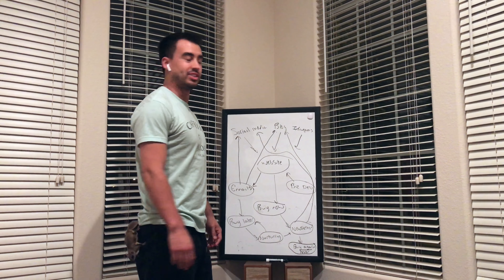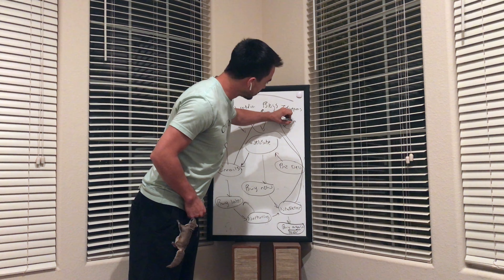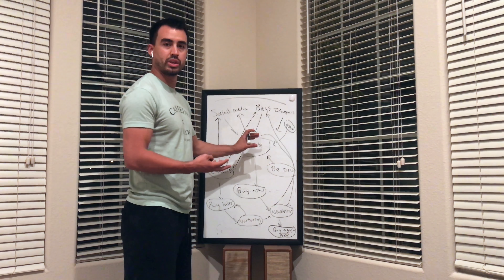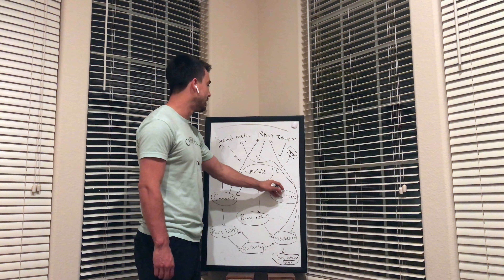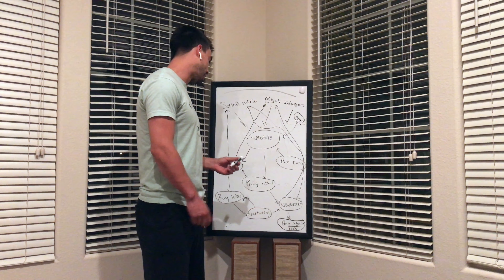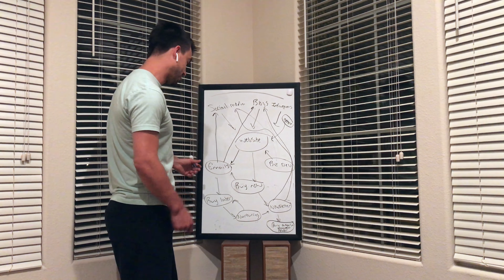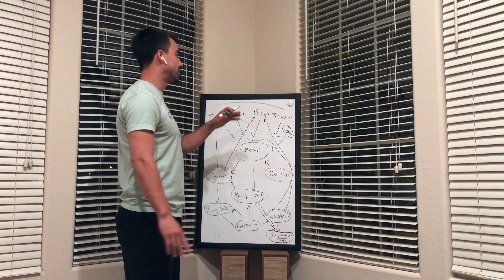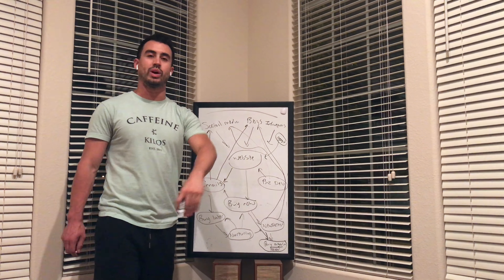A Complete Marketing system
When looking at your marketing system you need to be sure that you understand exactly where the customer is at during each stage of the marketing journey.

It starts with building awareness via your blog, social media, business development and influencer strategy

This leads to your website or the potential customer googling you, which then leads to your email system.

From there the customer either purchases from you or goes into a nurturing pathway via email that leads back to your social media, blog etc via nurturing content. Which ultimately sends them back to your website.

Finally after purchasing they receive newsletter's with more relevant content, referral opportunities and are sent to your social media, blogs etc and to your website for repeat purchases.

One of the most important things to note is that in each phase of the cycle people are flowing back and forth into other phases.

This is never a static system and you have to allow this flow to happen to ensure you develop a proper and strong relationship.